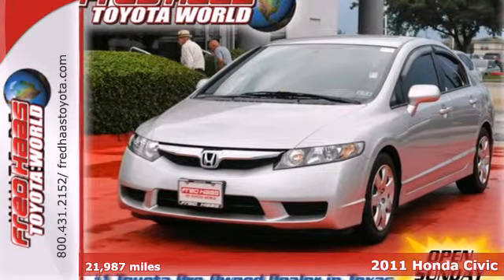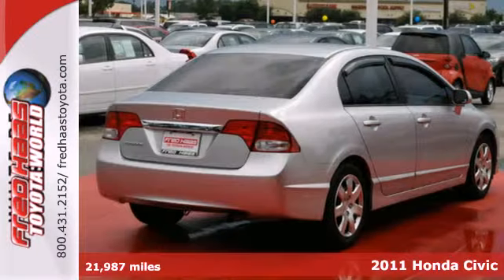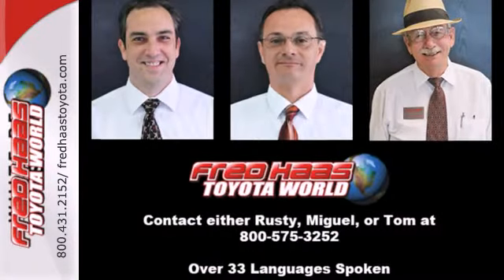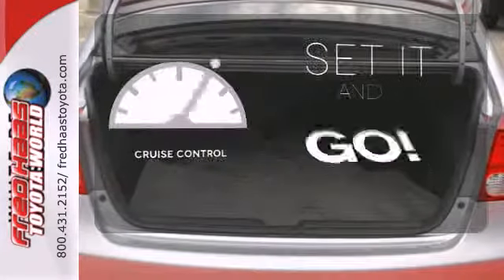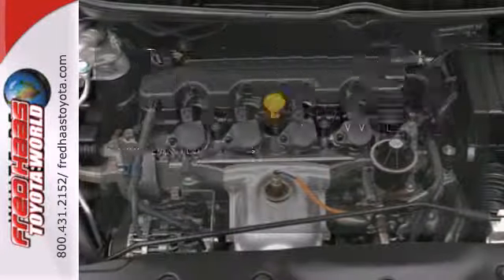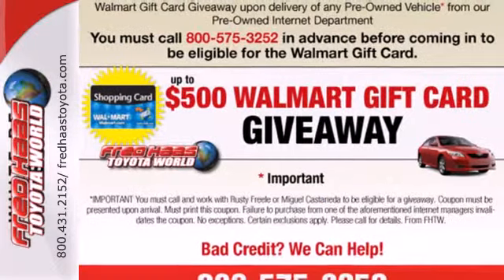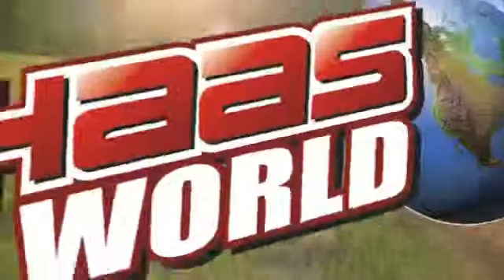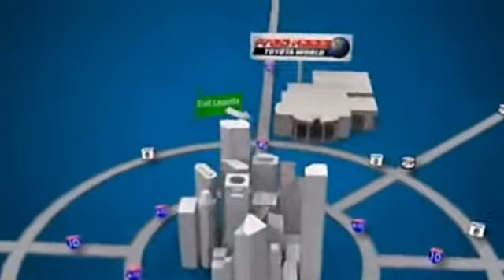2011 Honda Civic Katy Sugarland, TX BE044091T - SOLD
Year: 2011
Make: Honda
Model: Civic
Trim: 4 Door Car
Engine: 1.8L SOHC MPFI 16-valve i-VTEC I4
Transmission: 5-Speed A/T
Color: Alabaster Silver Metallic
Interior: Gray
Mileage: 21987
Stock #: BE044091T

Address:
20400 I-45 North